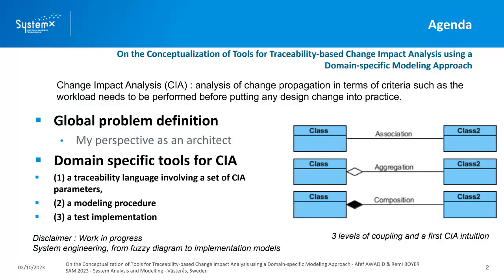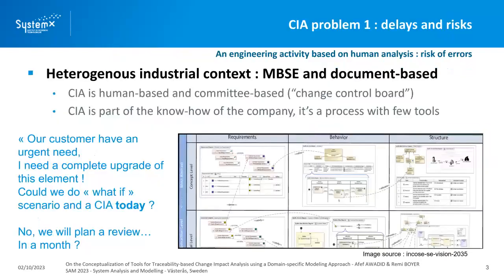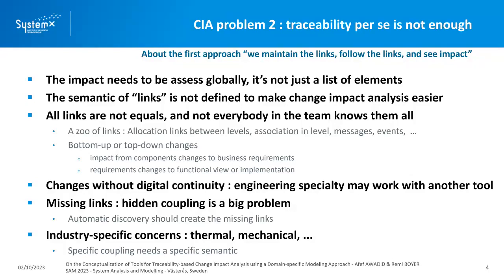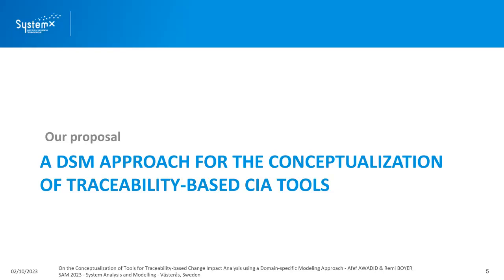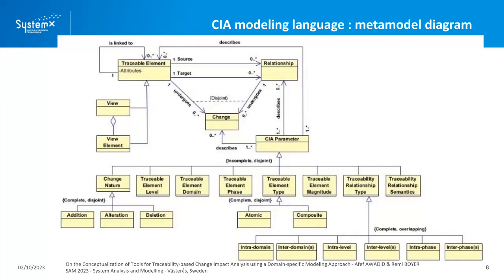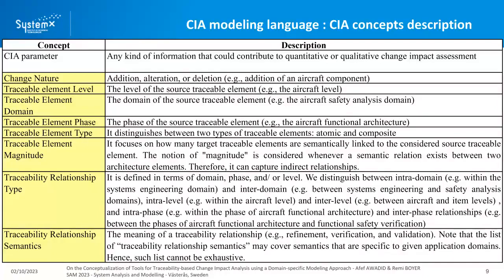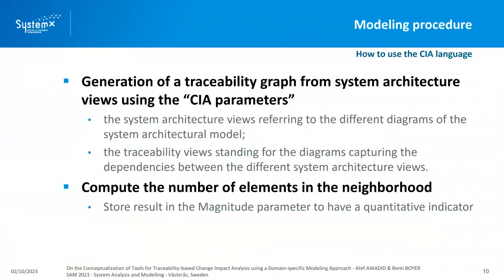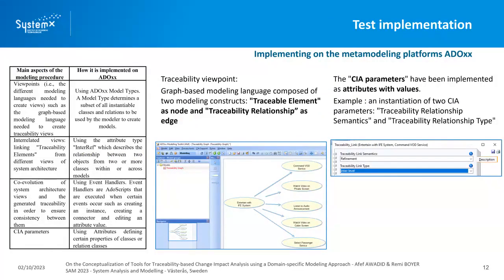Tools for Traceability-based Change Impact Analysis using Domain-specific Modeling Approach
Presentation by Afef Awadid and Remi Boyer during SAM 2023 in Västerås, Sweden.